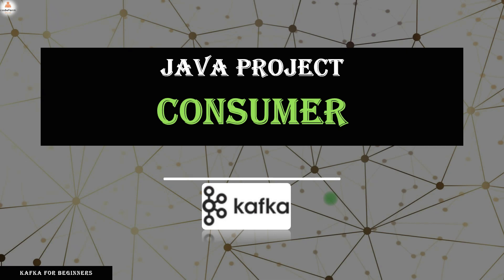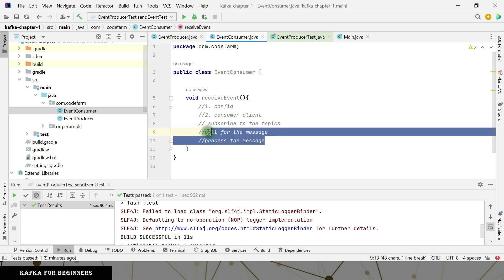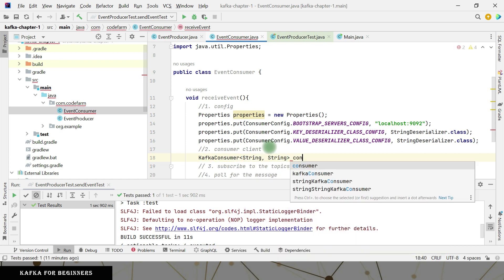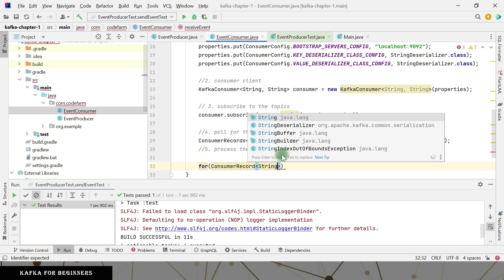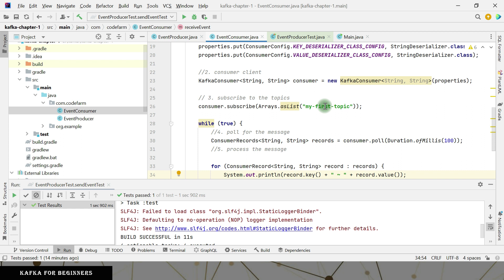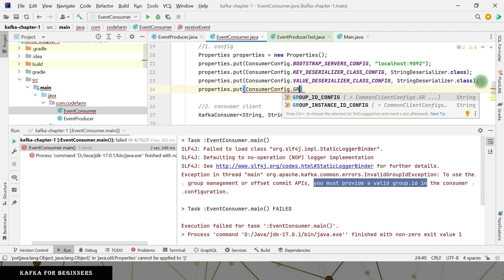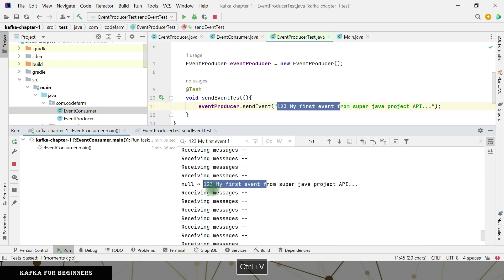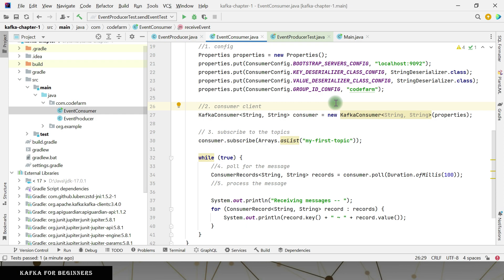Writing Java Consumer Client for Kafka || Chapter 1 || Day 9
In this video, we are going to write a Java consumer client which will be used to send the events to the Kafka topic.

Below is just for SEO

Introduction to Kafka
Kafka architecture
Kafka components: brokers, producers, and consumers
Kafka cluster setup and configuration
Kafka data partitioning and replication
Kafka topic creation and management
Kafka message format: key and value
Kafka message serialization and deserialization
Kafka message compression
Kafka message delivery semantics
Kafka message retention policies
Kafka message offsets
Kafka message timestamping
Kafka message routing and filtering
Kafka message transformation using Kafka Connect
Kafka security: SSL, SASL, ACLs
Kafka monitoring and metrics
Kafka performance tuning and optimization
Kafka Streams: introduction and architecture
Kafka Streams: stateful stream processing
Kafka Streams: windowed stream processing
Kafka Streams: table processing
Kafka Connect: introduction and Architecture
Kafka Connect: connectors and transformations
Kafka Connect: configuration and deployment
Kafka ecosystem: other Kafka-related projects and tools.
Introduction to Kafka with Spring Boot
Kafka integration with Spring Boot: configuration and setup
Spring Kafka: producer and consumer implementation
Spring Kafka listener containers
Spring Kafka error handling
Kafka serialization and deserialization with Spring Boot
Kafka and Spring Boot: message conversion using message converters
Spring Kafka: dead-letter topics
Kafka and Spring Boot: message validation and filtering
Spring Kafka: retry mechanism for message processing
Spring Kafka: transaction management
Kafka and Spring Boot: security configuration
Spring Kafka: testing strategies
Kafka Streams and Spring Boot: windowed stream processing
Kafka Streams and Spring Boot: table processing
Kafka Connect and Spring Boot: introduction and architecture
Kafka Connect and Spring Boot: connectors and transformations
Kafka Connect and Spring Boot: configuration and deployment
Spring Cloud Stream: introduction and architecture
Spring Cloud Stream and Kafka: binder configuration
Spring Cloud Stream and Kafka: producer and consumer implementation
Spring Cloud Stream and Kafka: message conversion using message converters
Spring Cloud Stream and Kafka: error handling
Spring Cloud Stream and Kafka: security configuration
Spring Cloud Stream and Kafka: testing strategies
Kafka and Spring Boot: monitoring and metrics with Micrometer
Kafka and Spring Boot: performance tuning and optimization.